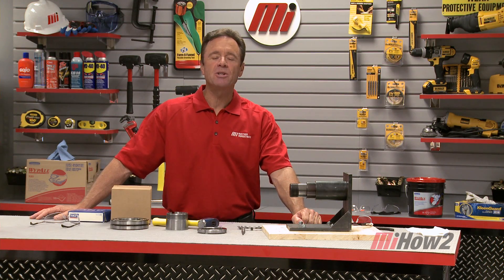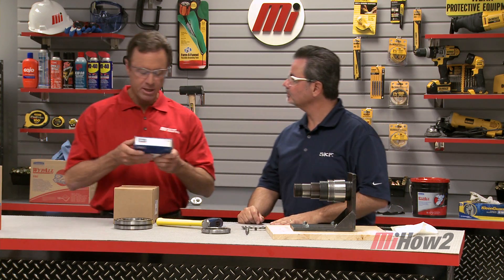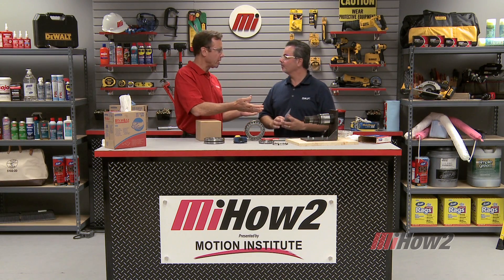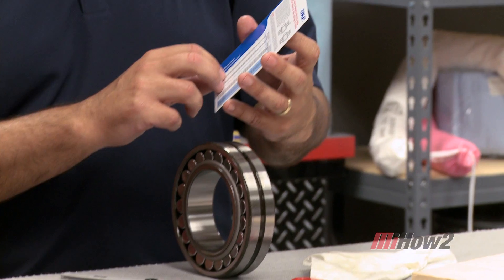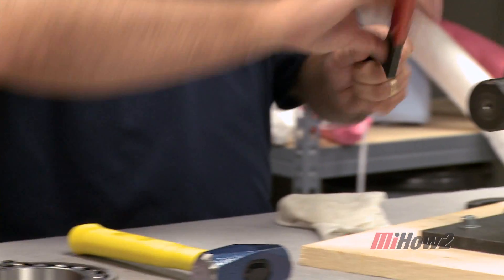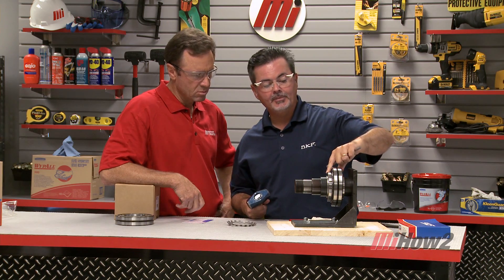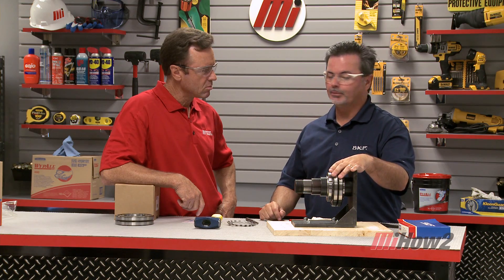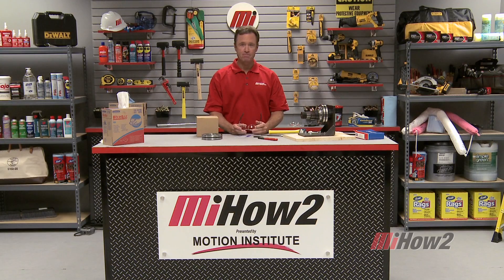MiHow2 - SKF - Mounting a Tapered Bore Spherical Bearing on an Adapter Sleeve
Motion Industries, along with SKF show the procedures for mounting a spherical roller bearing with a tapered bore on an adapter sleeve. for more instructional videos on various industrial solutions.